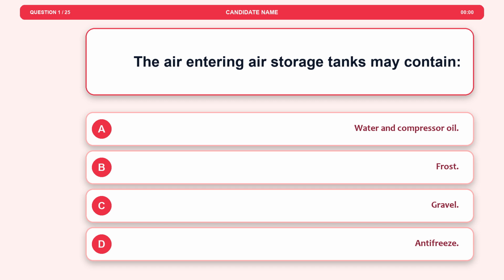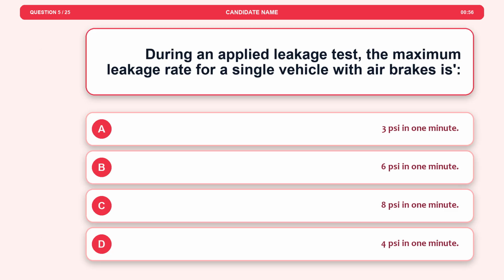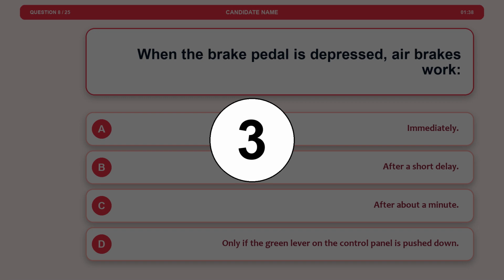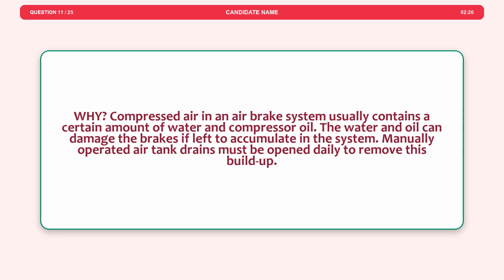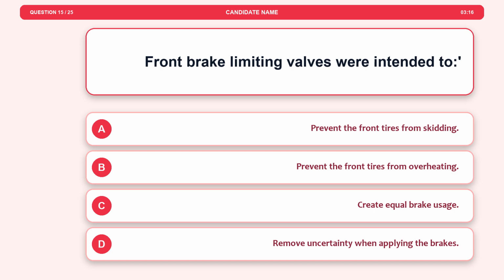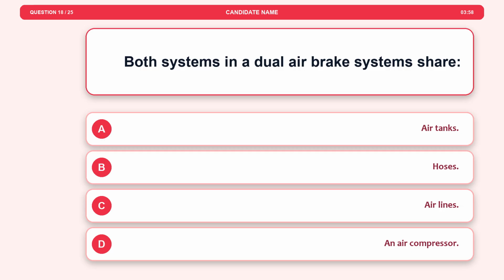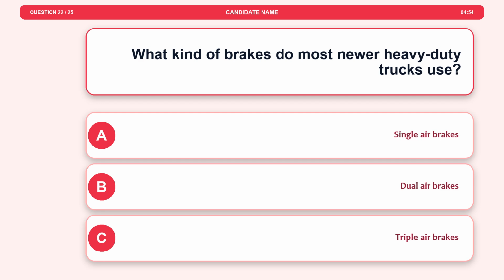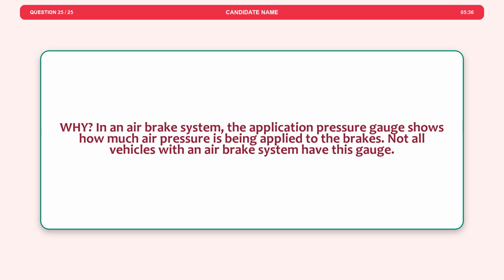2026 Mississippi DMV Air Brakes Class B Test 1 25 Questions and Complete Answers